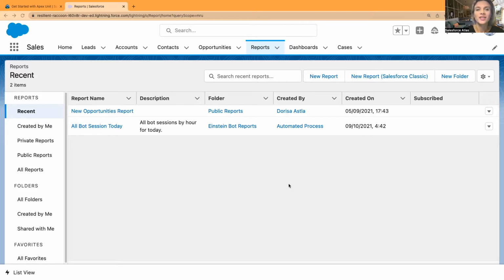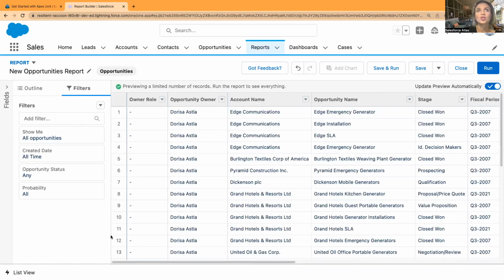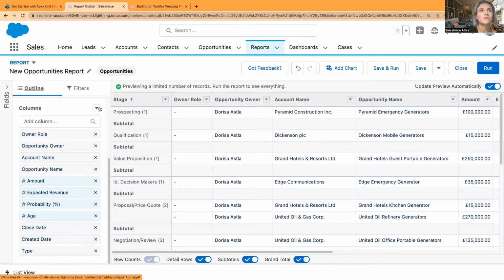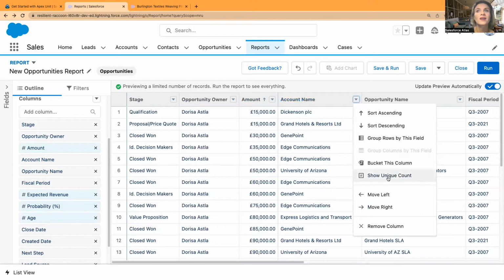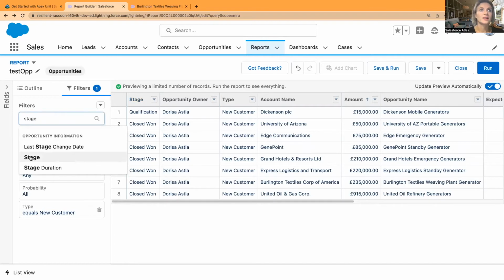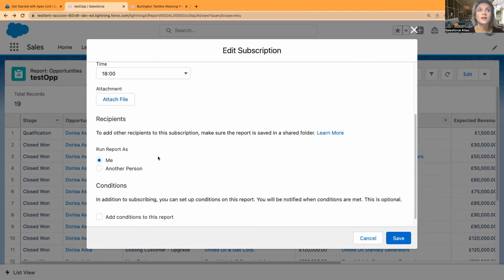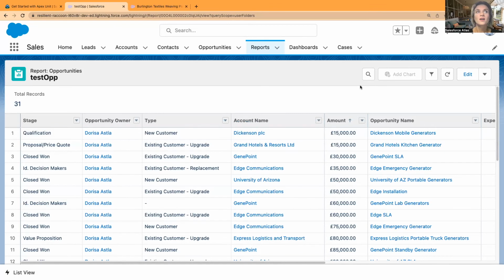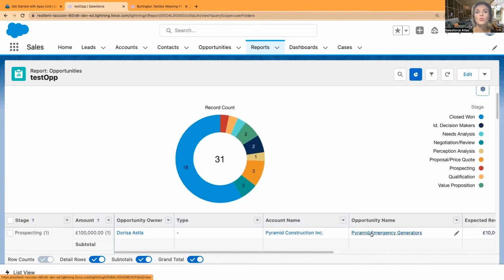How to use Salesforce Reports? (Easy Tutorial)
🤔 What's in your CRM? Use reports to access your platform data.

⚠️ Some Salesforce Knowledge ⚠️
As you prepare to report on your Salesforce data, keep these tips in mind:
- Well-designed reports run faster.
- Before building your report, consider writing down each of the questions  your report must answer. This way, your report is sure to return all the data you need.
- Reports are shared via folders. Whomever has permission to the folder your report is saved in also has access to your report. Ensure that you save your report in an appropriate folder.
Before building your first report, familiarise yourself with these features and concepts.

Report Builder
The report builder is a visual, drag-and-drop tool which you use to create reports and edit existing ones. The report builder is where you choose a report type, report format, and the fields that make up your report.
To launch the report builder, click New Report.

Fields
One or more fields describe each report result. If you imagine that your report as a table of information, then each row is a result and each column is a field.
For example, a human resources manager creates a report about employees. Each result is an employee, and each field is a different piece of information about the employee: first name, last name, job title, start date, and so forth.

When you create or edit a report, you choose which fields you want to include in your report. To ensure your reports run quickly, it’s a good idea to include only the fields that you need.

Filters
Limit the data that your report returns by using filters. Filters are useful for many reasons, such as focusing your report on specific data, or ensuring that your report runs quickly.
For example, say your report returns all the Cases in your company, but you only want to see Cases which are open and assigned to you. Filter the report on the Owner field and Status field.

Add filters in the Report Builder. In Lightning Experience, you can add, edit, or remove filters while reading a report, too.

Report Types
The report type governs which fields are available in your report. For example, File and Content reports have fields like File ID, File Name, and Total Downloads. Accounts reports have fields like Account ID, Account Name, and Phone.
The first thing you do when creating a report is choose a report type.

Report Format
The report format specifies how your report results are laid out. Available formats are tabular (no grouping), summary (grouped by rows), matrix (grouped by rows and columns), or joined (with report blocks that provide different views of your data). In the Salesforce Classic report builder, you must choose a report format before grouping data. In the Lightning report builder, the report format automatically updates as you group report data.